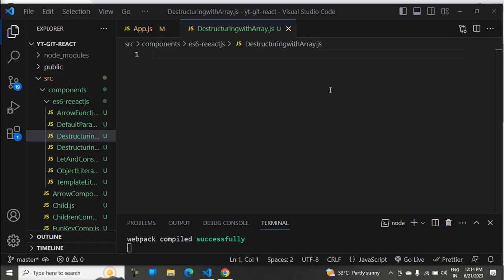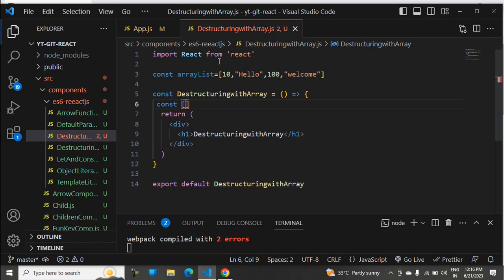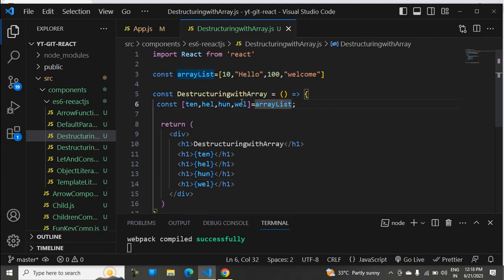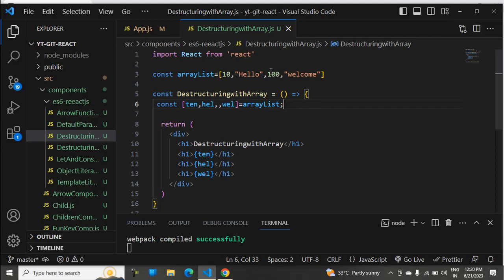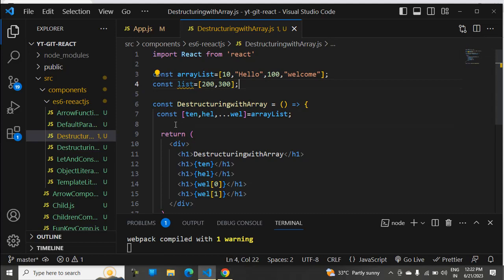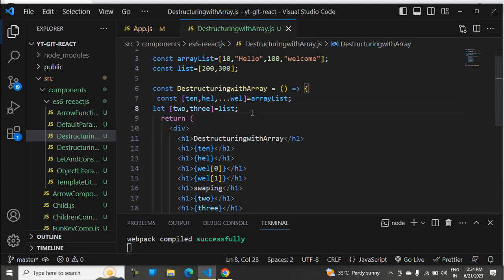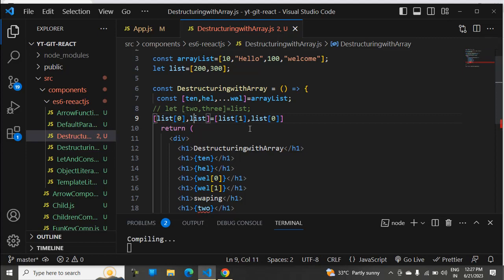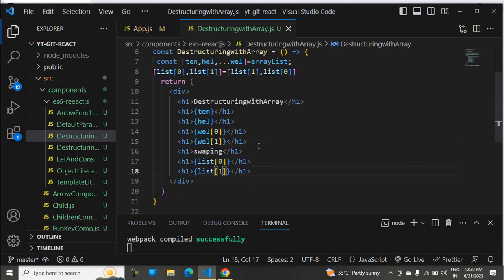Part-22: Destructuring with Array in react js.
1. How to use Destructuring with Array in react js.
2. Different Ways of Destructuring with Array in react js.